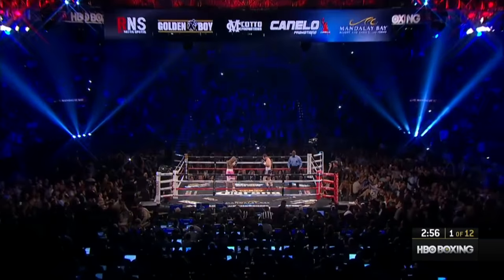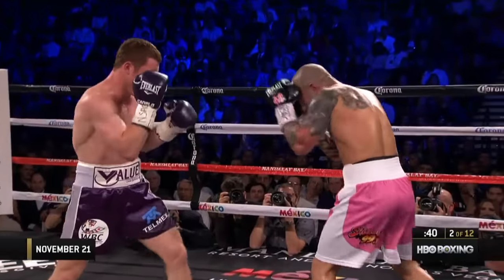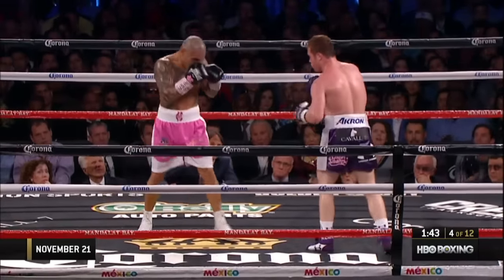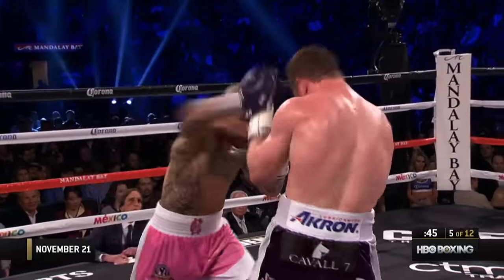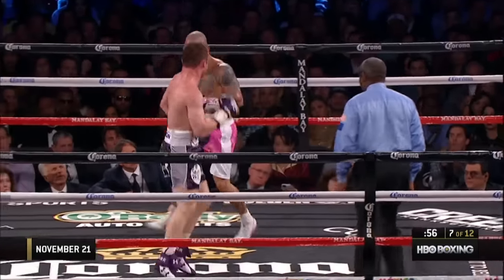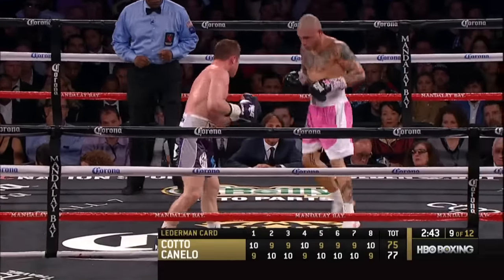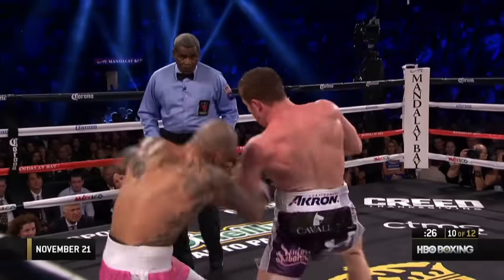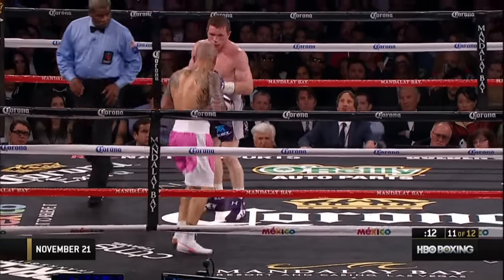Saul Canelo Alvarez Vs Miguel Cotto Highlights (A Terrific Fight)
Saul "Canelo" Alvarez Vs Miguel Cotto. Por los Titulos Mundiales WBC RING de Peso Mediano. Cotto busca la 2da. Defensa de sus Titulos.